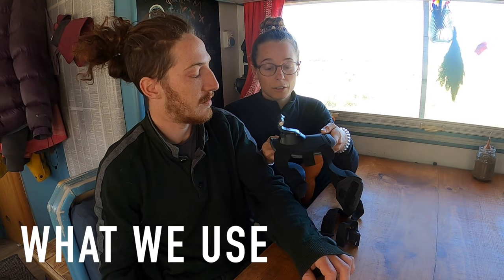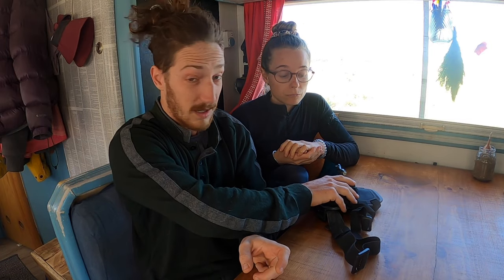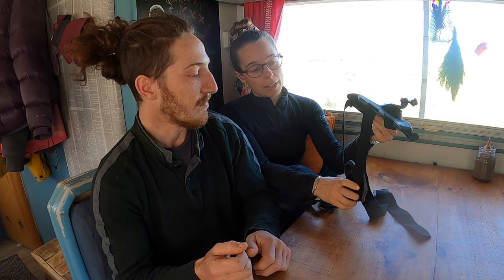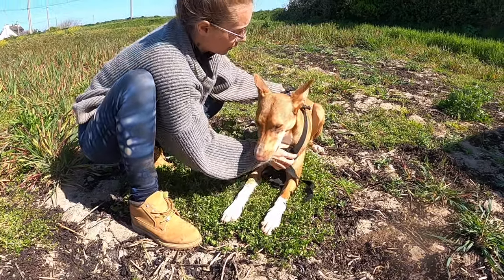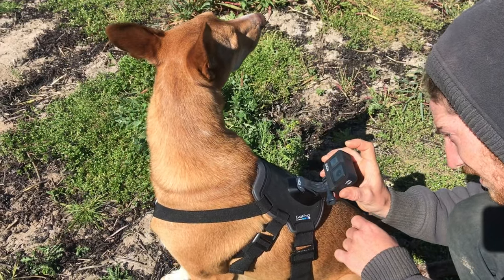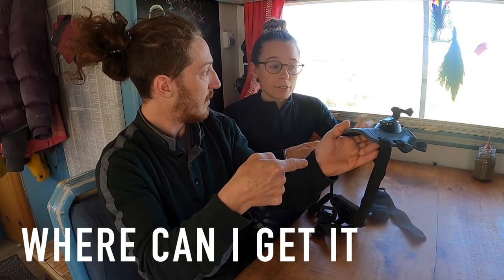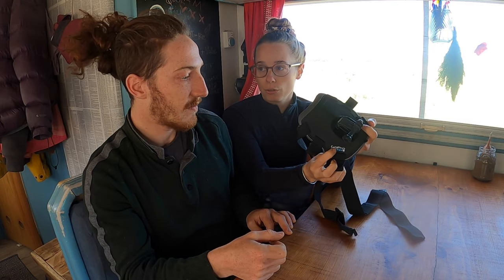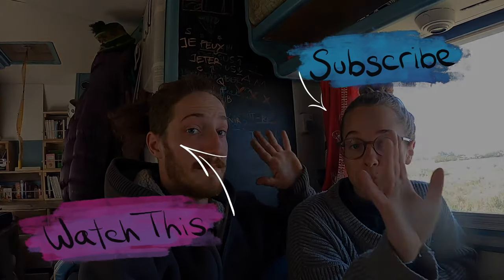GOPRO DOG HARNESS REVIEW | HOW TO MAKE the BEST DOG CAM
Hey friends this week we've made a little video sharing, in our opinion, HOW TO MAKE THE BEST DOG CAM. It's so awesome seeing this view point from your dog.

WHERE CAN I BUY THE SET UP:
Gopro HERO 8
Accessories

Gopro dog harness

♥ Support Us ♥️

Charlotte's hand woven, hand made bags and purses

Check out our blog for more insight in to our travels

Our favourite products

What we film on
Our go to camera
Accessories
Dog harness mount
Gopro selfie stick

Dust pan & brush/broom
Coffee maker
My favourite stove teapot
Natural soap
Essential tools

Kitchen essentials
Chopping board
A good knife [WE HIGHLY RECOMMEND]
A trivet
Dish drying mat
Cast iron skillet